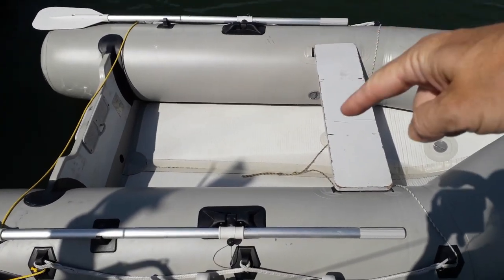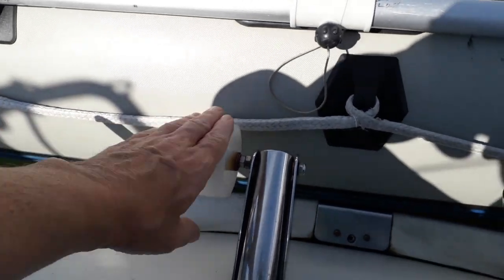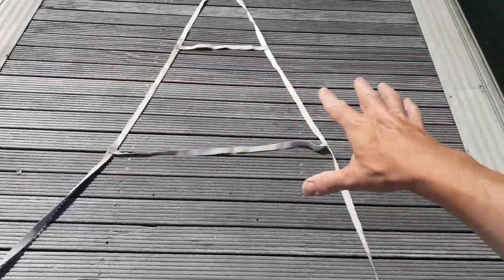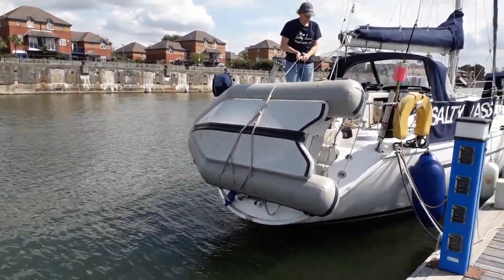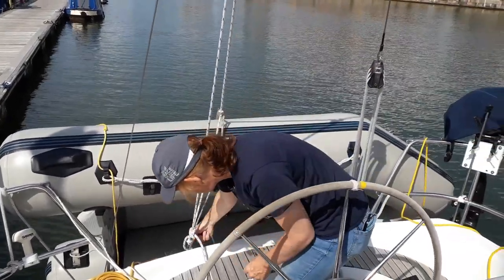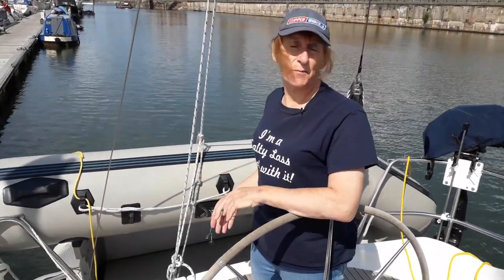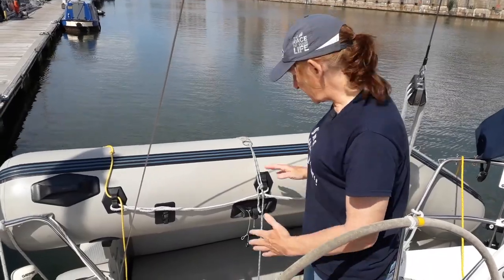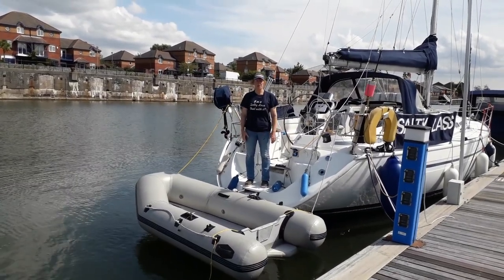SYSL Extra - Storing our dinghy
People have asked us how we store our dinghy aboard. So here is the answer

About us

Follow us